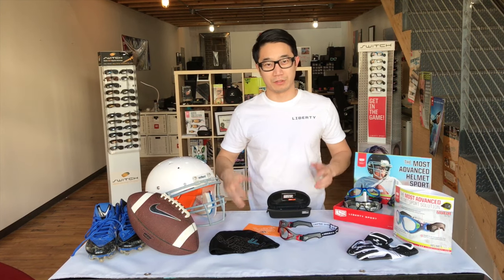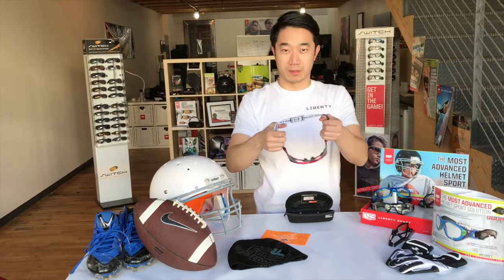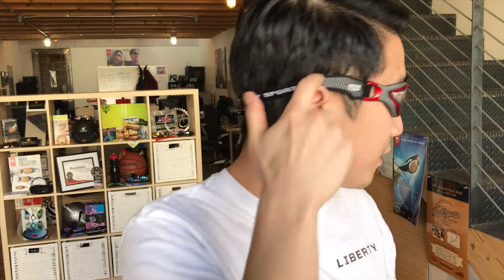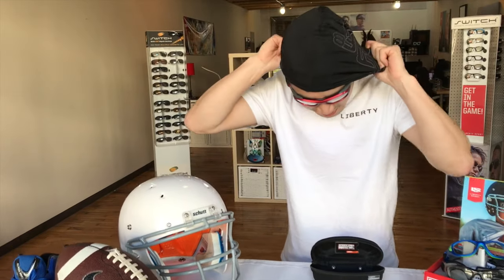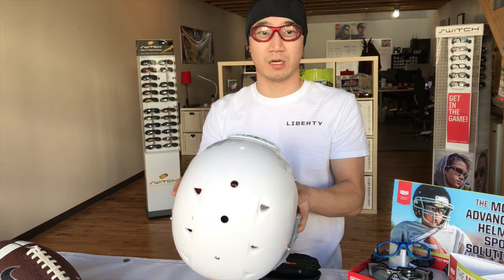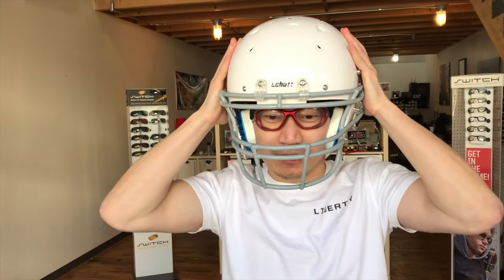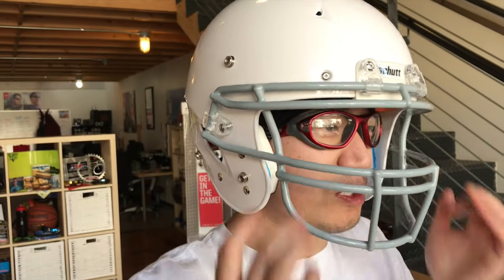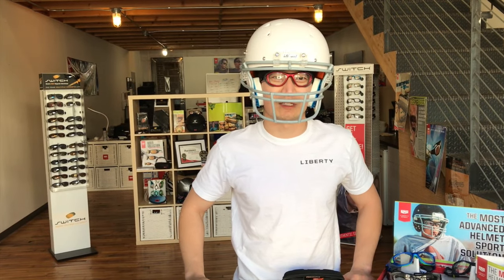Hands-on with Helmet Spex - How to Wear Goggles with a Helmet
Helmet Spex was specially designed for use under helmets (football, lacrosse, hockey, etc). Where most goggles and straps snag and get pulled down, Helmet Spex provides the solution. Check out this video to learn how it works under the helmet.